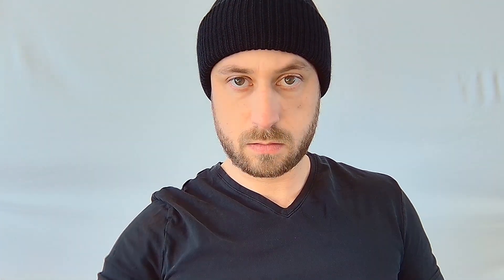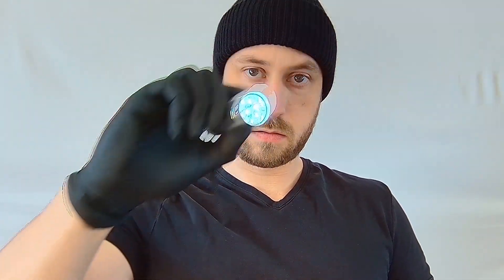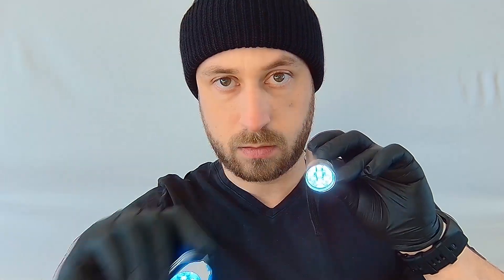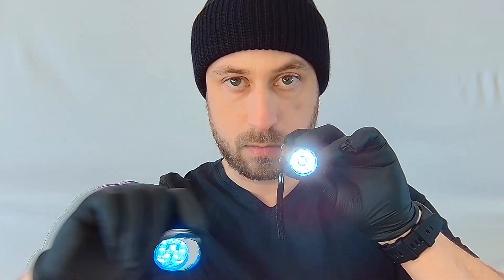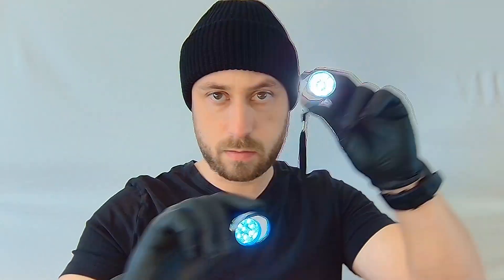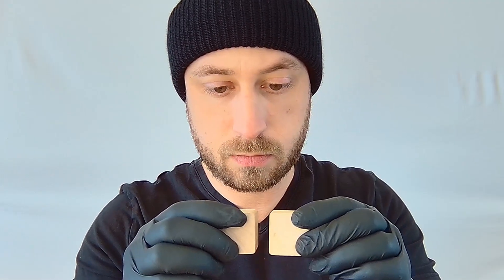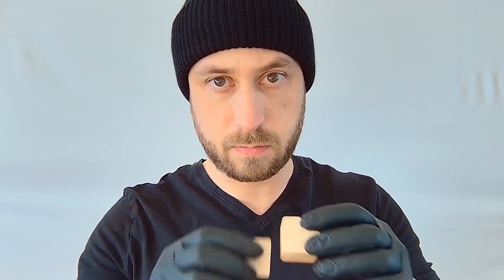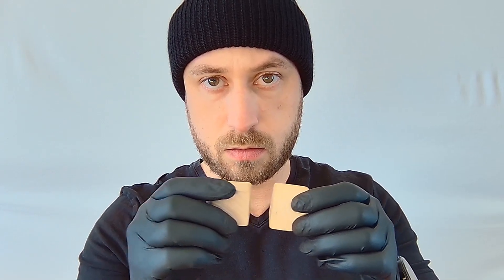ASMR - Quick Cranial Nerve Exam in 9 Minutes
Let me take a good look at you. I'm sure you're healthy, but you know, just want to make sure with this little cranial nerve exam 😃

Time stamp
00:00 Welcome to your cranial nerve exam
00:34 Checking you quick
01:18 Starting the tests